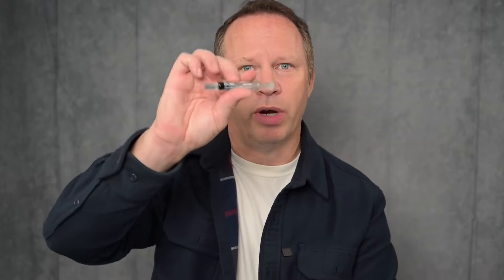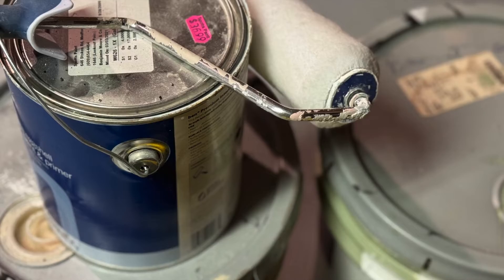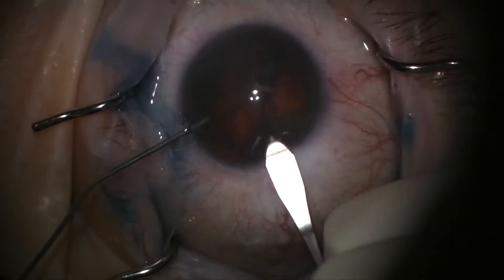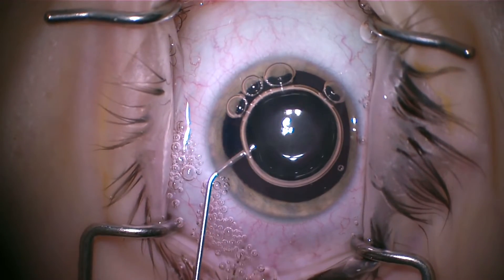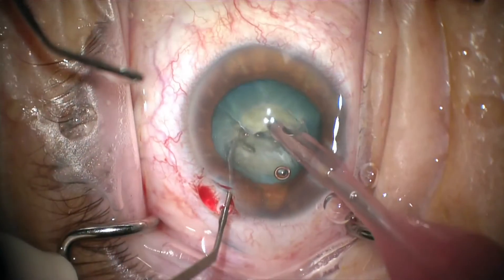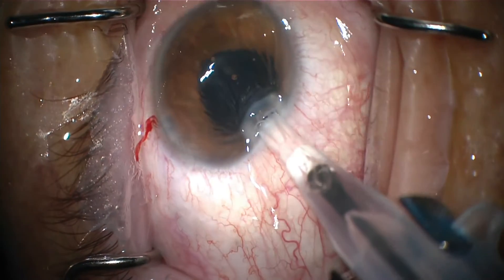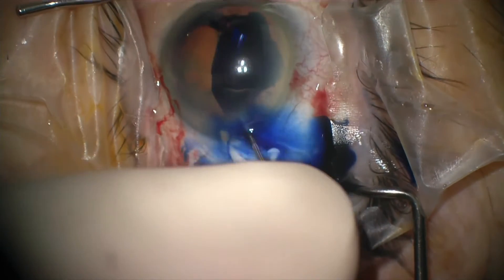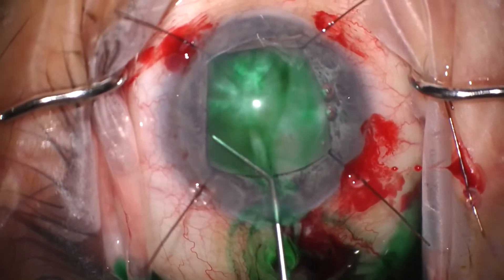How Do You Use Trypan Blue?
This video will cover the most common ways to use trypan blue for staining the anterior capsule for cataract surgery.  It will also a case where trypan blue stains the vitreous and how to manage this situation.